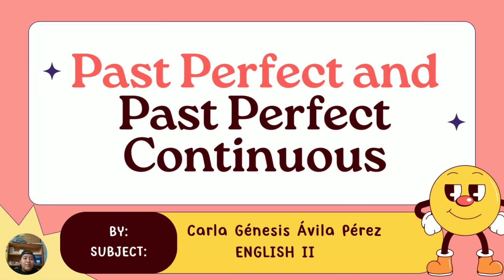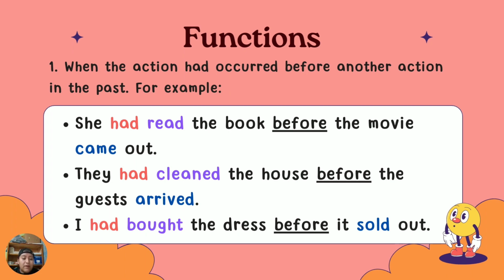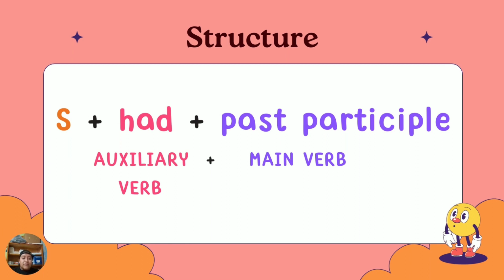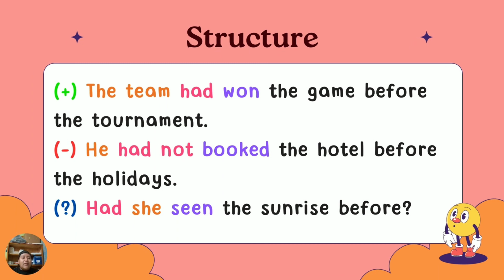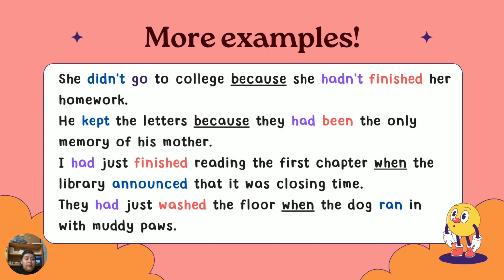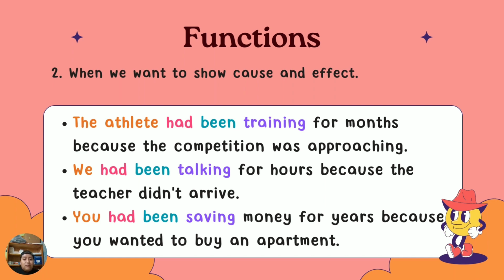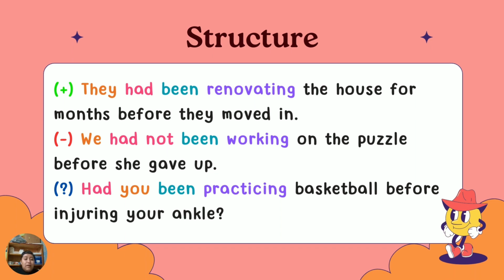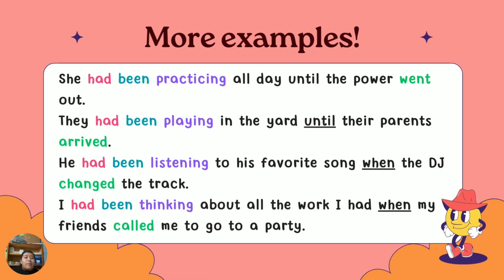PAST PERFECT AND PAST PERFECT CONTINUOUS 🐧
Video created for educational and non-profit purposes.